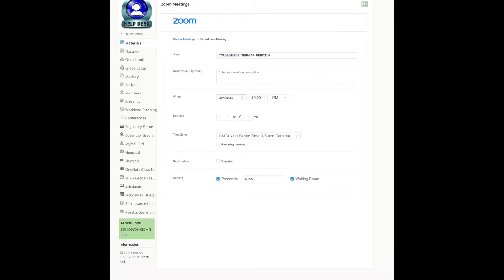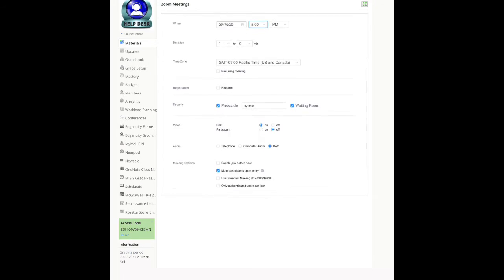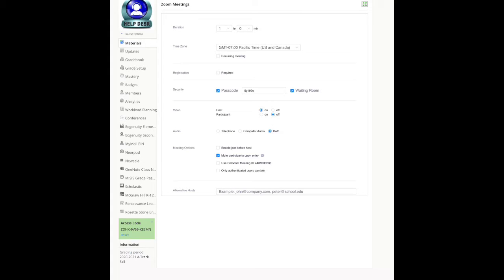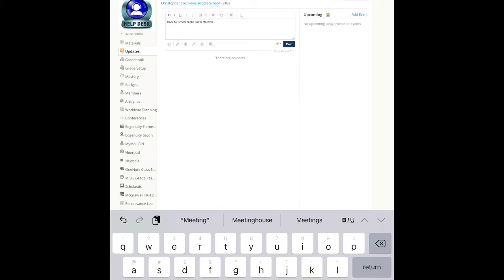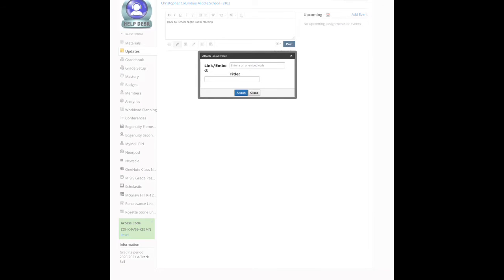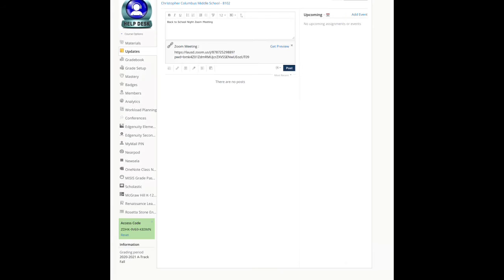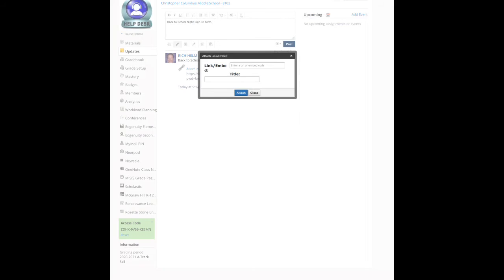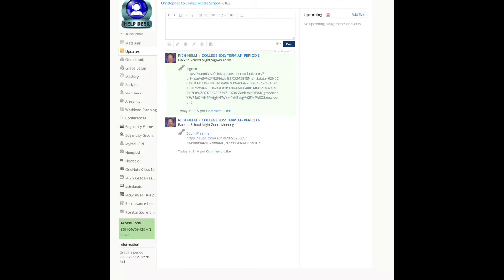Back to School Night Zoom Meeting and Sign-In Form Setup